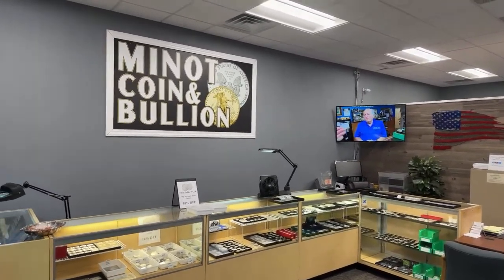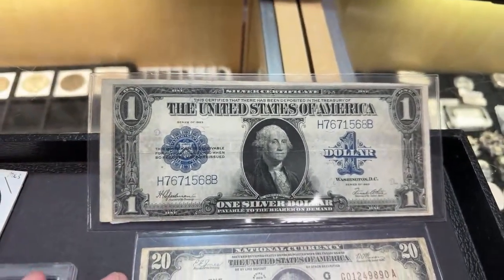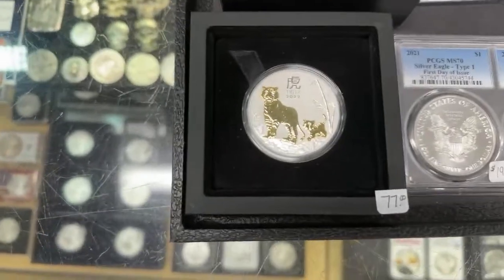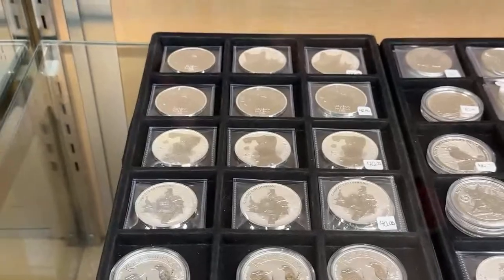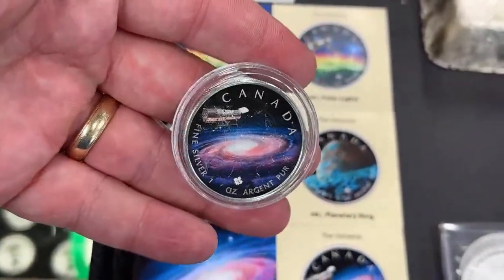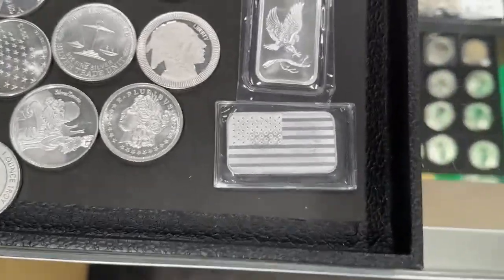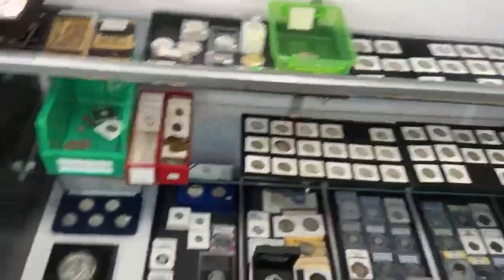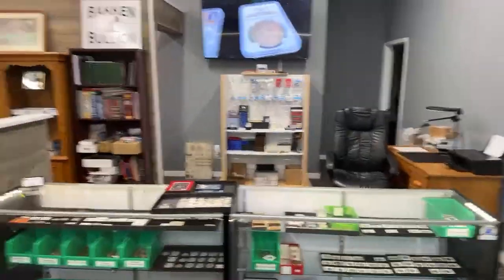Live tour of the coinshop!